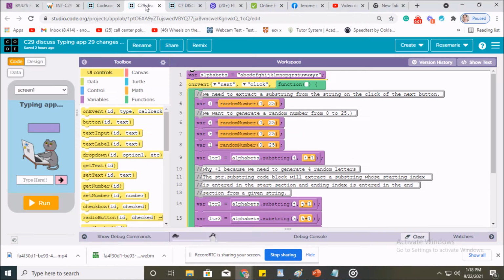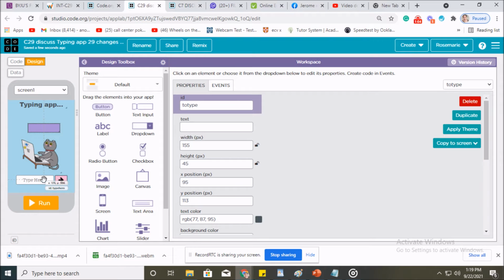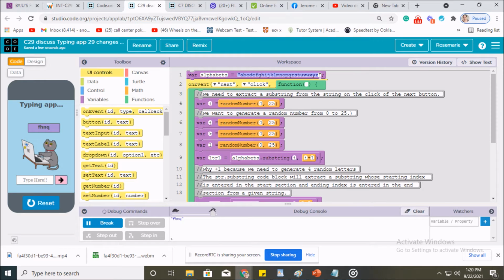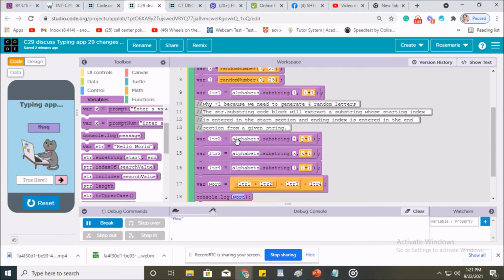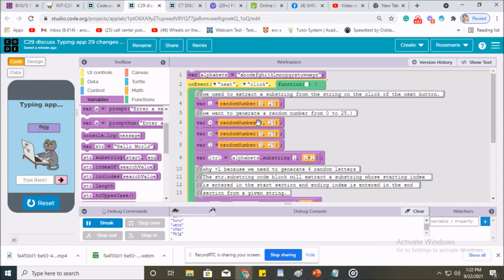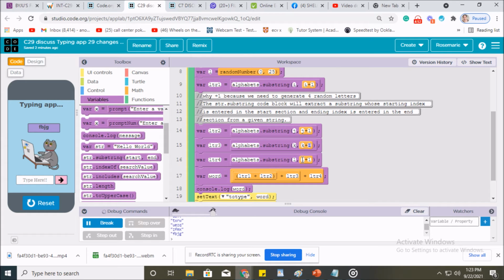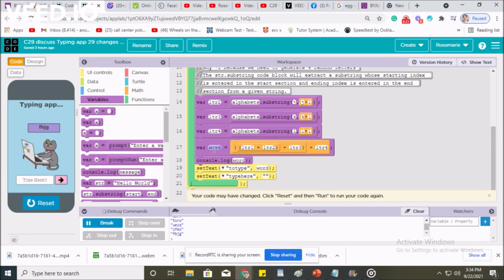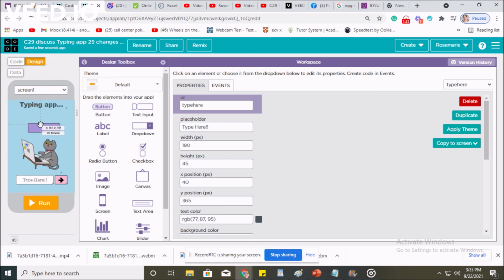CODING TYPING APP COMPLETE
TYPING APP COMPLETE